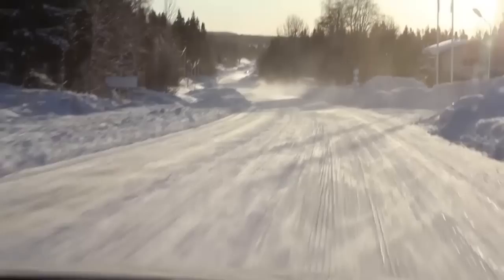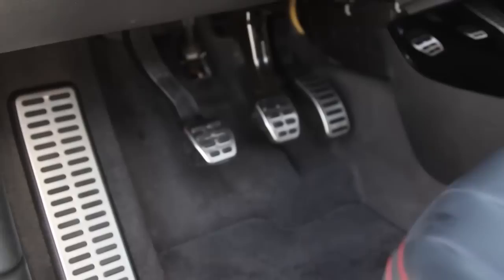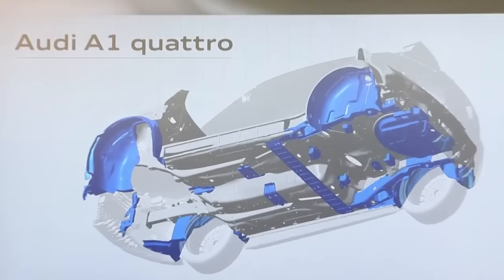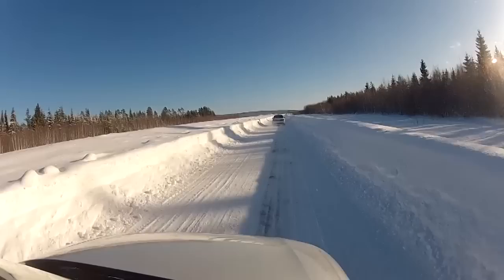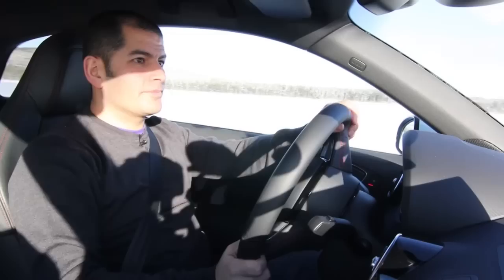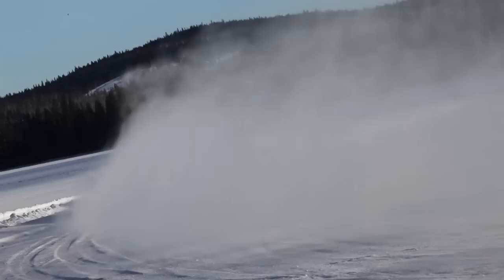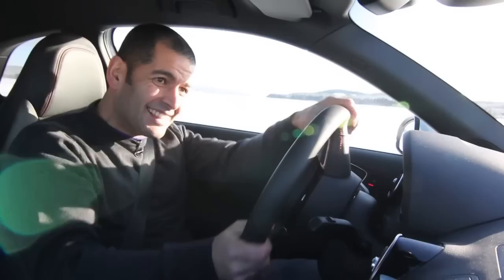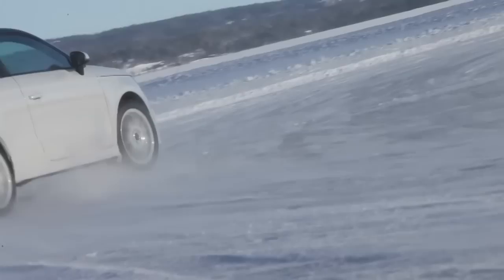Ice Driving with the New Audi A1 Quattro - /CHRIS HARRIS ON CARS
252hp in a hatchback designed for city use. It's an extreme car the A1 quattro. Just 333 are being built. We went to Sweden to drive it on a lake. Which told us very little about the car, but it looked beautiful. And we got a ride with Stig Blomqvist in a Sport Quattro. This is a Chris Harris home movie...